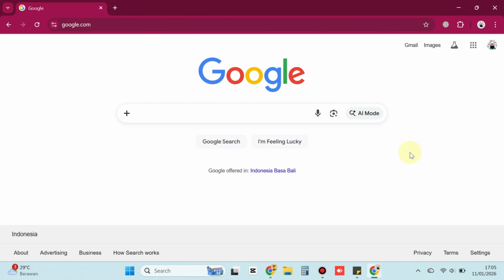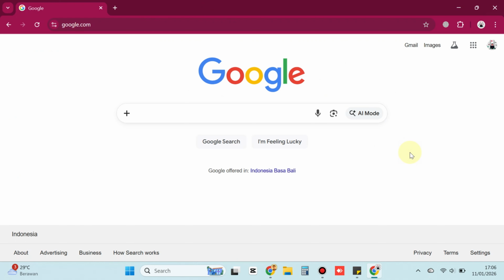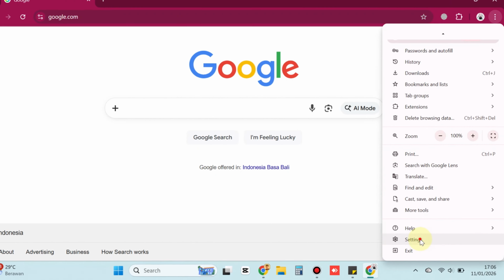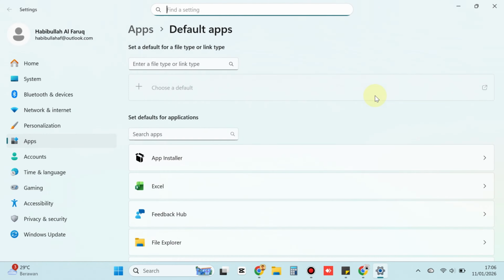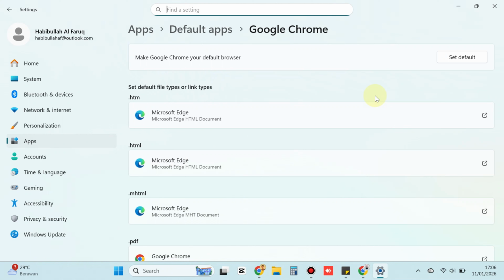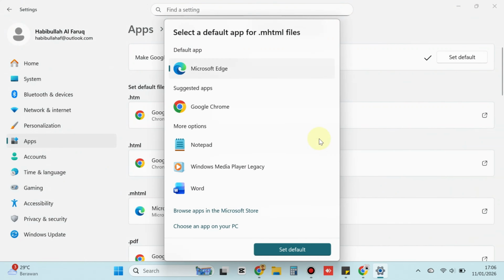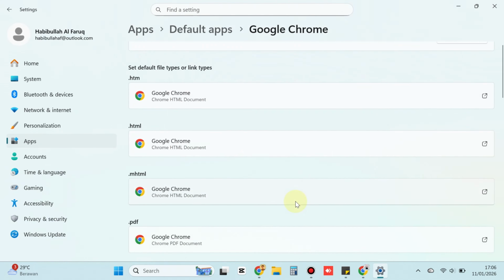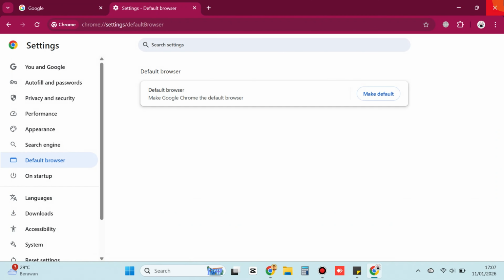YES, ONLY 1 MINUTE! How to Make Google Chrome as Default Browser in Windows 11 Easily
Learn how to make Google Chrome your default browser on Windows and Mac in just a few minutes. This step-by-step tutorial shows you how to set Chrome as the default browser so all links open in Chrome automatically.

If your links keep opening in the wrong browser, this guide will help you fix the issue quickly using Google Chrome settings and system default apps.